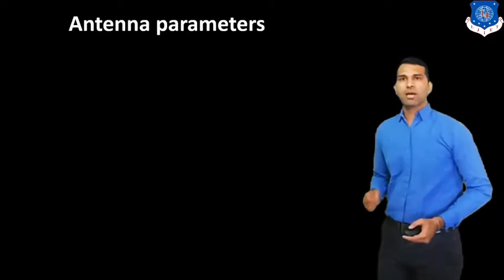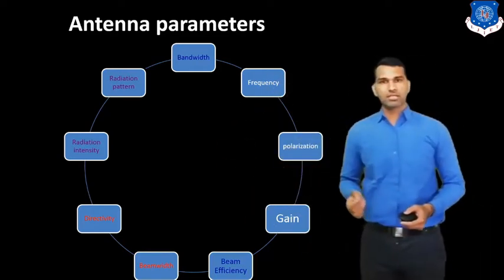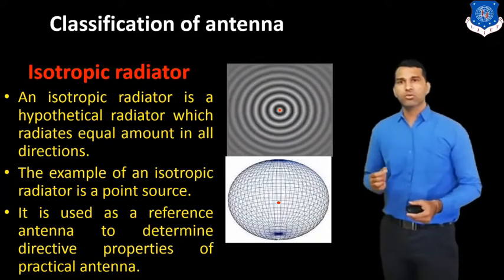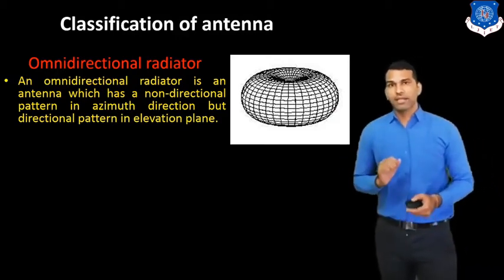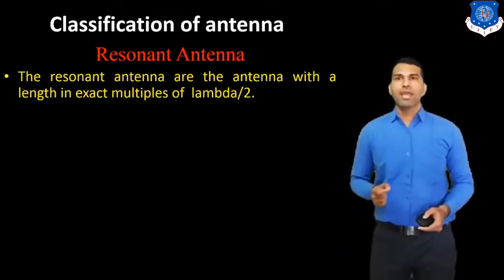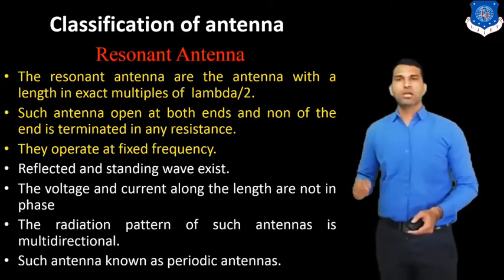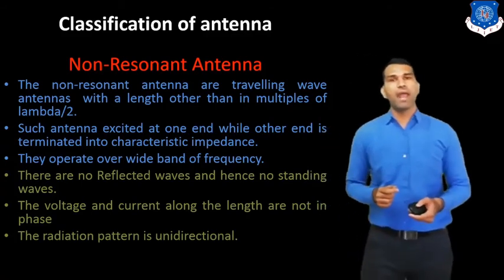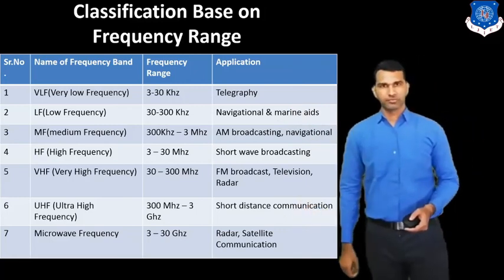SESSION 2_Antennas and Propagation _18 FEB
AWP CH 1 Lec 2
L.J.INSTITUTES OF ENGINEERING AND TECHNOLOGY
SUBJECT: Antenna & Propagation
TOPIC: Basic Antenna Concepts
IMPORTANT QUESTIONS / MULTIPLE CHOICE QUESTIONS
Q-1 First radio antenna was assembled by….
A Heinrich Hertz
B Guglielmo Macroni
C Both (a) & (b)

Q-2 Antenna can be define as …..
A Radiation intensity
B Directivity
C Antenna Beamwidth
D Antenna Pressure

Q-3 Which antenna radiates or receives the electromagnetic radiations more effectively in one particular direction than other directions?
A Omnidirectional radiator
B Directional Radiator
C Non-Resonant Antenna

Q-4 Explain the Functions of Antenna.

Q-5 Write different Properties of antenna.

Q-6 Write different parameters of antenna.

Q-7 Explain isotropic antenna.